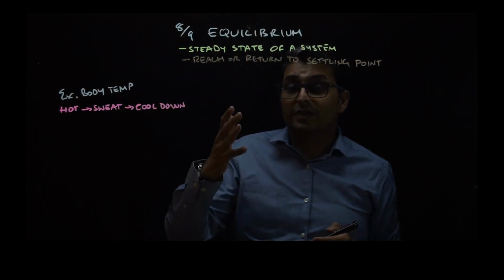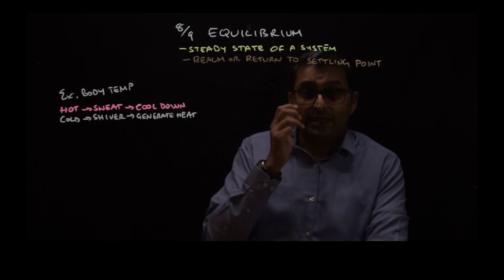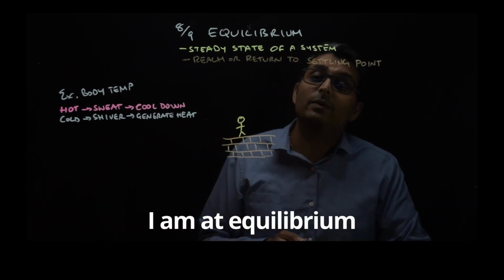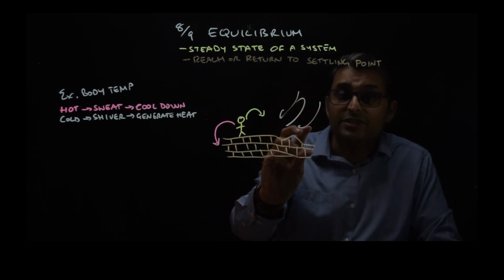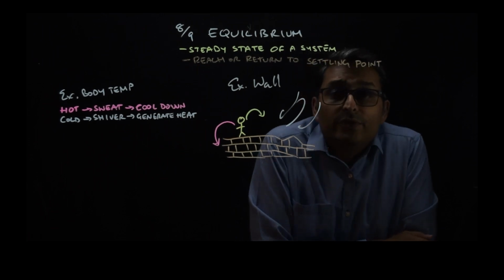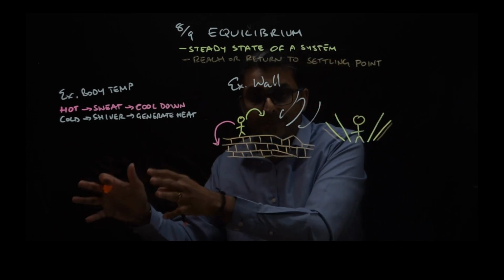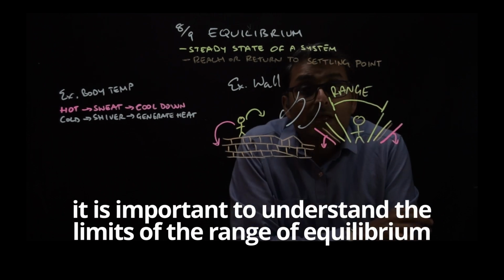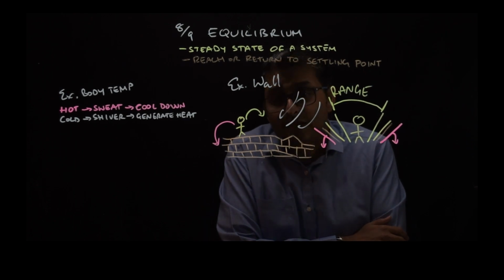Equilibrium, a steady state of a system - Systems Thinking Mini Series (8/9) - Mental Models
Systems Thinking is an approach rather than a single mental model which can provide us with new perspectives on problem solving and decision making.

In this video I explore equilibrium from a systems thinking perspective.

Timestamps:
0:00 - Intro
0:48 - Why equilibrium?
1:18 - Explanation
2:11 - Example 1: Body temperature
3:21 - Le Chatelier's principle (in a nutshell)
3:54 - Example 2: Wall
7:11 - The importance of equilibrium
7:28 - The range of equilibrium
10:31 - Wrap Up
10:43 - Future video on organisational system
10:56 - Check out my previous video in the Systems Thinking Mini Series